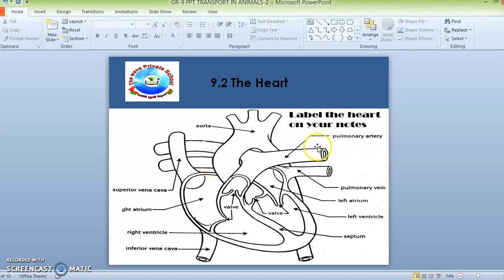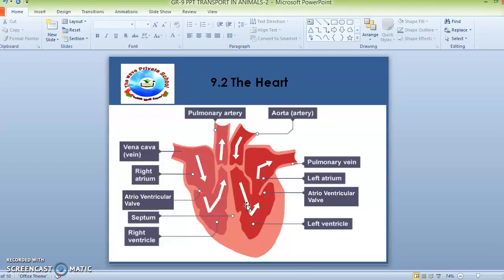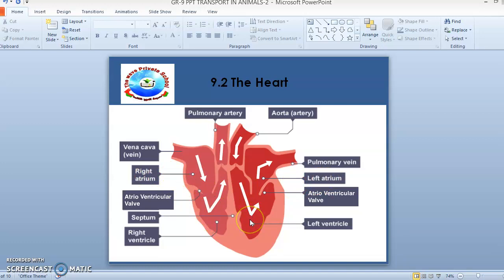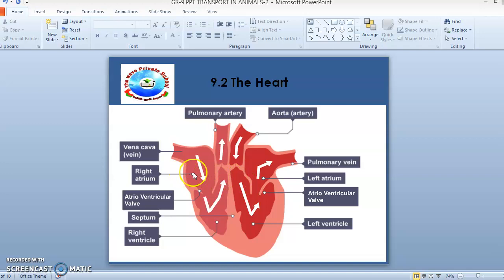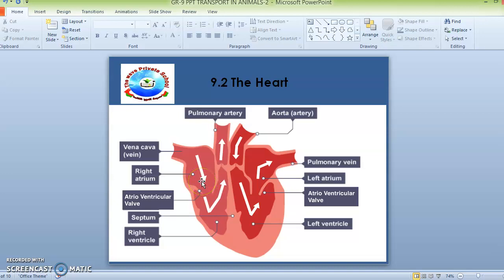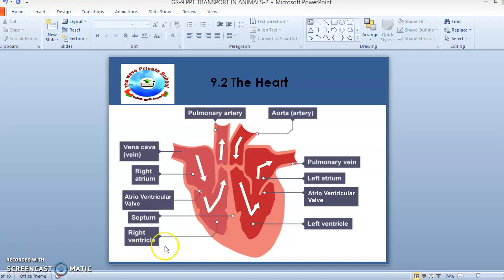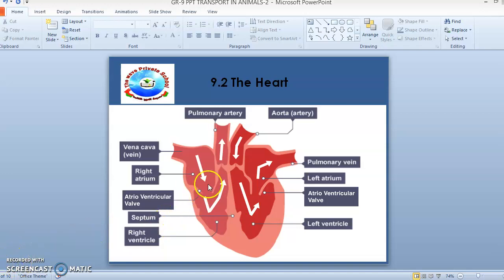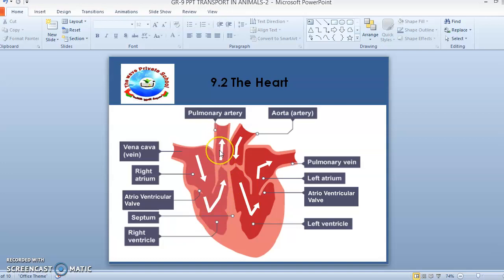Ms Seshu Biology Gr 9 Video 2 Part 1Topic Transport in Animals